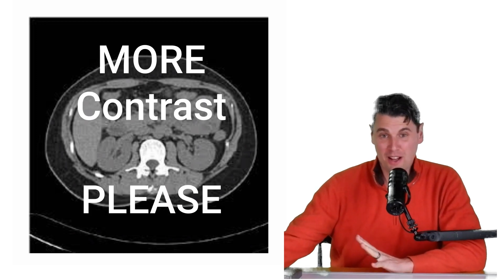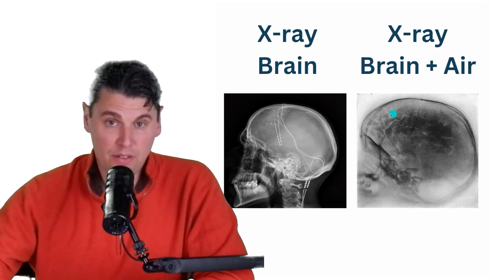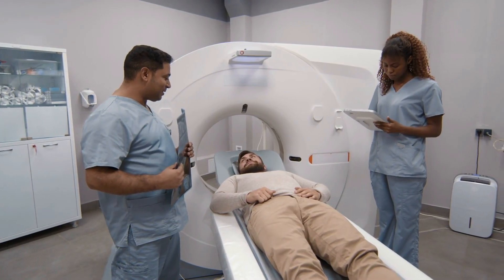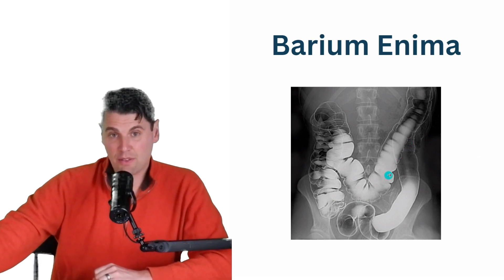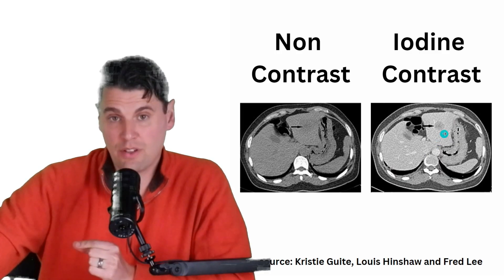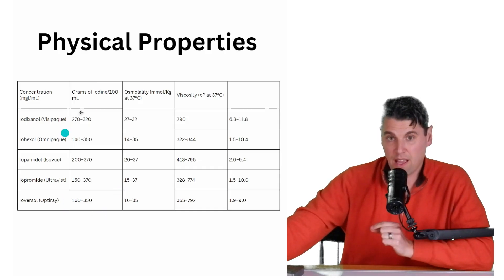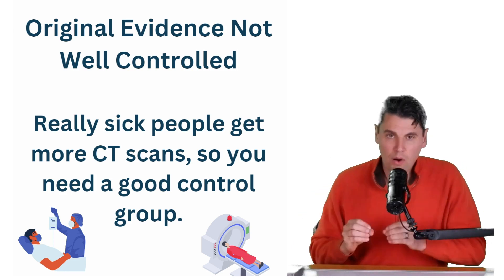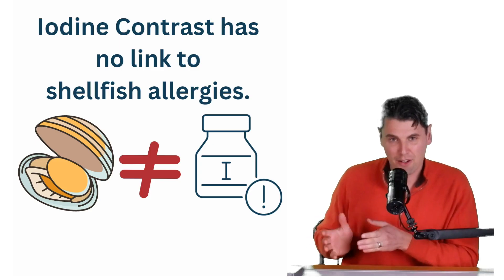Contrast Agents in X-ray and CT Scans: What You Need to Know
Contrast agents in X-ray and CT scans will be covered in this video. Contrast agents are substances that are used to enhance the visibility of certain tissues or structures in medical imaging. We discuss four types of contrast agents: air, carbon dioxide, barium, and iodine.

Air and carbon dioxide are used as contrast agents in some medical imaging procedures, such as double-contrast gastrointestinal studies. Barium, on the other hand, is commonly used in X-ray imaging of the digestive system.

Iodine-based contrast agents are the most commonly used contrast agents in CT scans. They can be either ionic or non-ionic, depending on their electrical charge. Non-ionic contrast agents are generally considered to be safer than ionic contrast agents, as they are less likely to cause adverse reactions.

Another important factor to consider when using contrast agents is their osmolality, or their concentration of particles in solution. High-osmolality contrast agents can cause adverse reactions, such as nausea and vomiting, in some patients. Low-osmolality contrast agents are less likely to cause adverse reactions, but they may not be as effective in enhancing image quality.

Overall, contrast agents play a crucial role in medical imaging, helping to diagnose and treat a wide range of conditions. However, their use should be carefully considered, taking into account the specific needs and risks of each patient.

The acute kidney injury link to iodine contrast is covered as well as the belief by some that there is a link between iodine contrast agents and shellfish allergies.